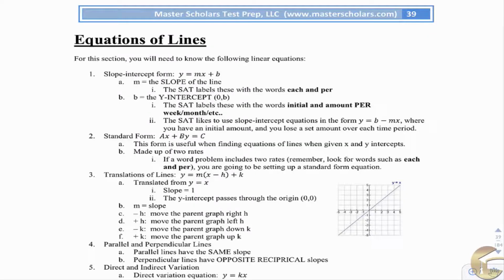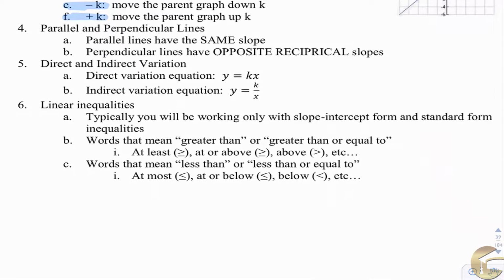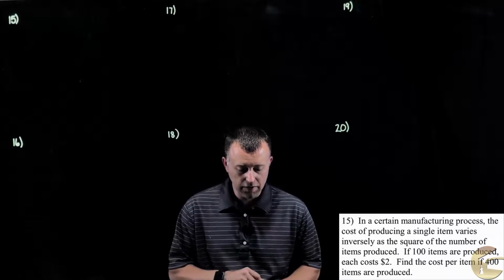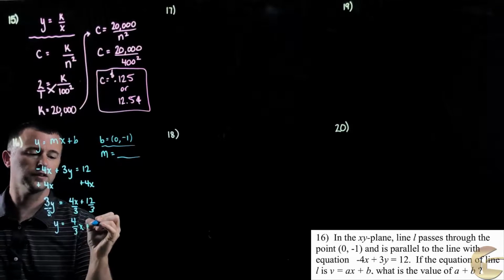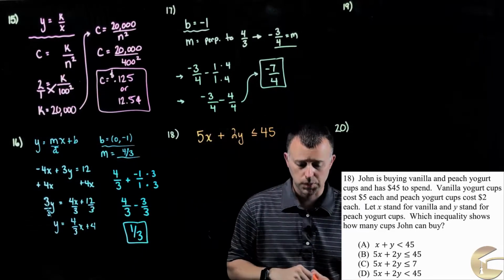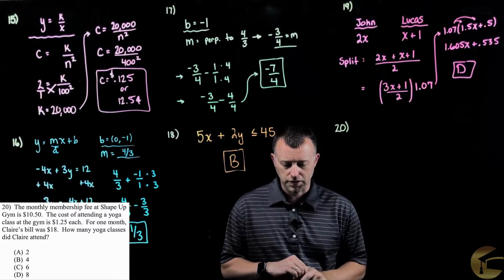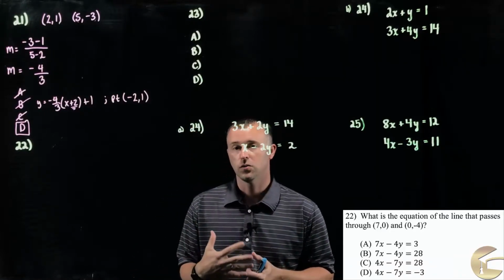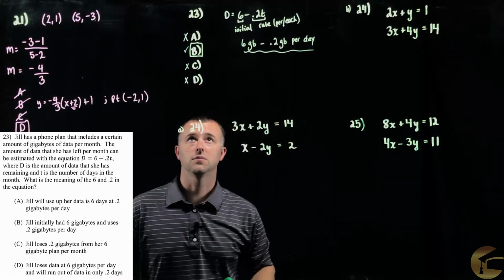Equations of Lines